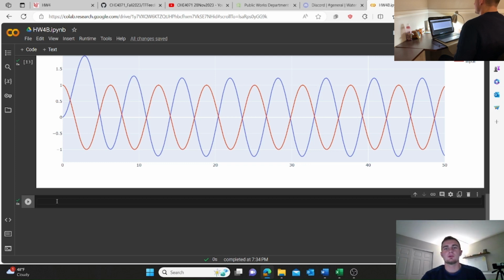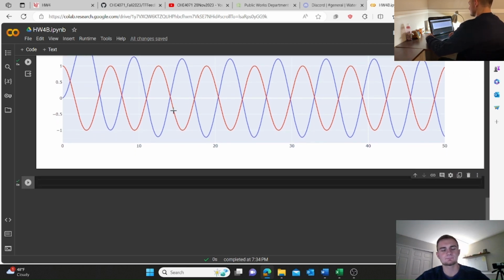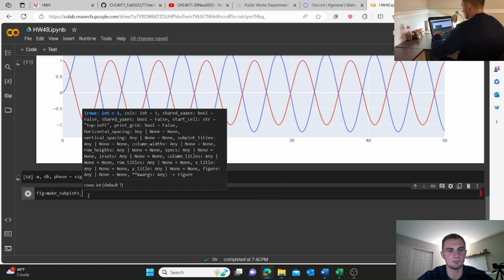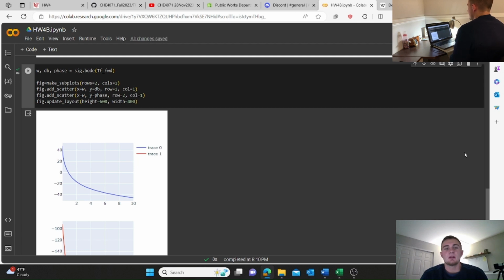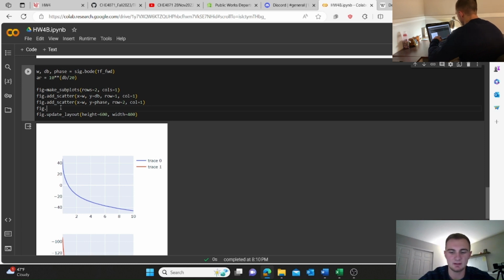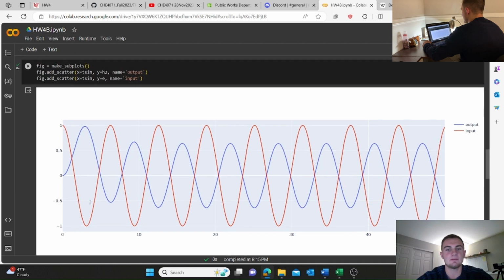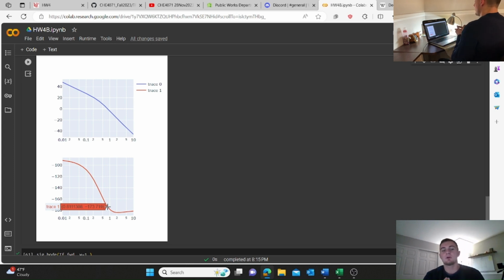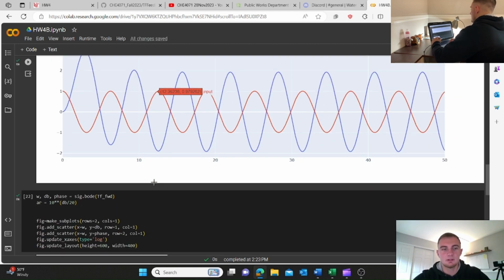HW 4 Part 3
In this video I plot the bode diagram for a system of two tanks in series and explain concepts such as crossover frequency, phase margin, and amplitude ratios.